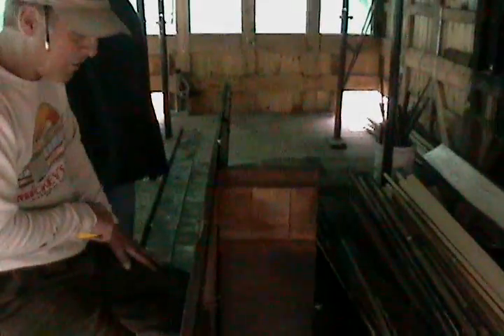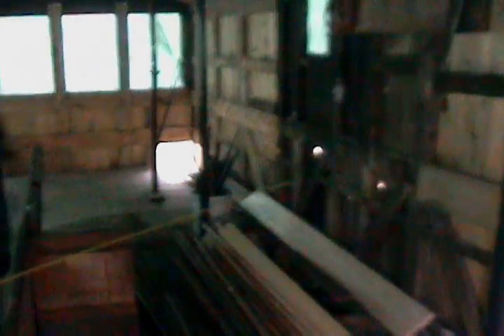yellow rose diner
tindall